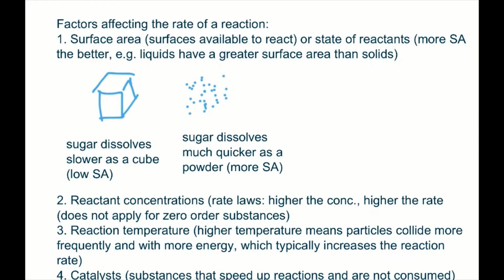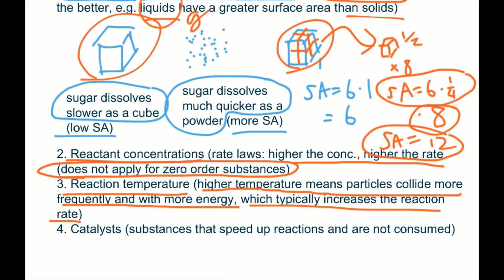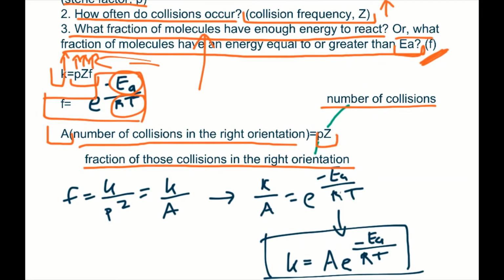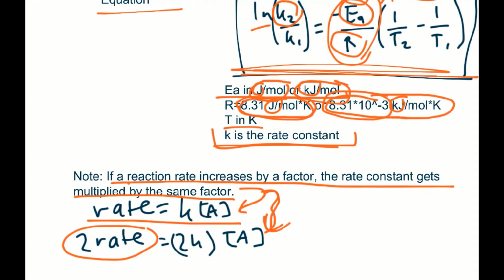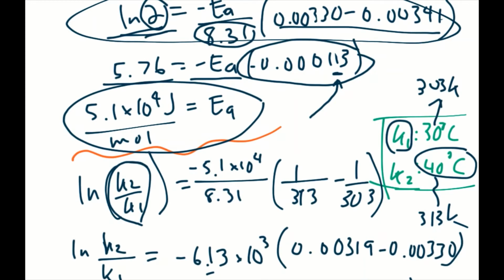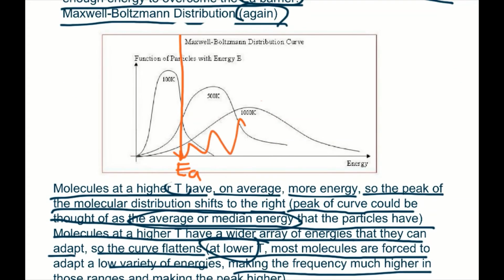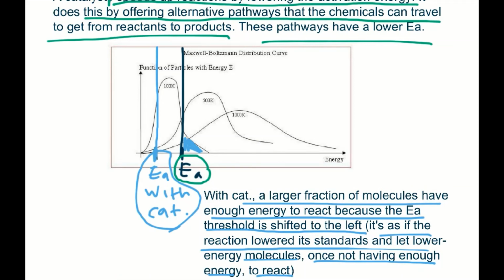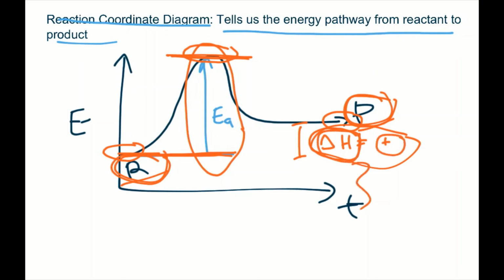9.4: Factors affecting Reaction Rates and the Arrhenius Equation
In this video, you will learn about the factors affecting the reaction rate as well as the Arrhenius Equation (and related concepts).
Key Terms:
Four Factors that affect the rate of reactions:
-Surface Area/State of Reactants
-Reactant Concentrations
-Reaction Temperature
-Presence of Catalysts
Activation Energy, Ea
Steric Factor, p
Collision Frequency, Z
Fraction of molecules that have enough energy to react, f
k=pZf
A=pZ
Arrhenius Equation and its Extension to two k's and two T's
Maxwell-Boltzmann Distribution: Abundance of Molecules vs. Energy Graph
(y vs. x) and the behavior of curves as the T increases
Placing Ea on the Maxwell-Boltzmann Distribution
Effect of Catalysts on Ea and how it affects the reaction rate and the percentage of molecules with enough energy to react
Enzymes
Reaction Coordinate Diagram (Energy of a process vs. time)